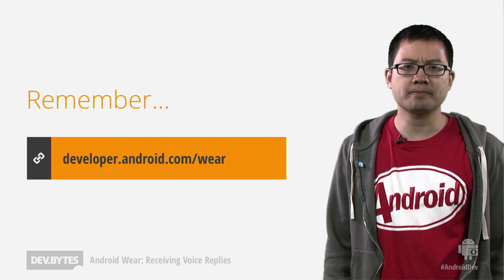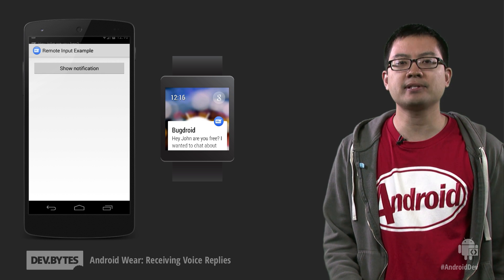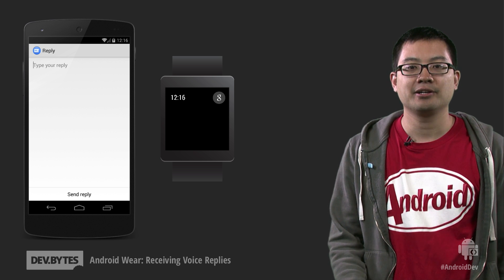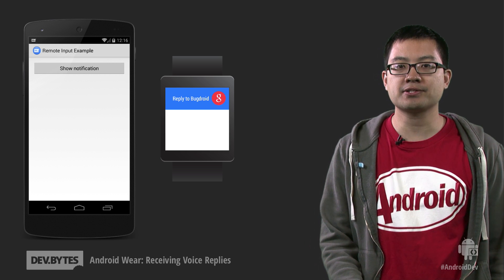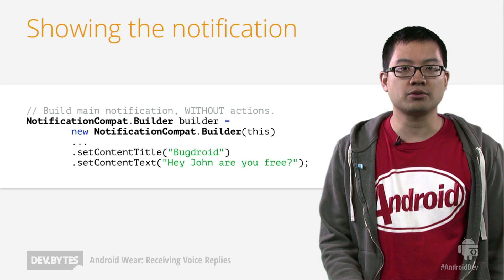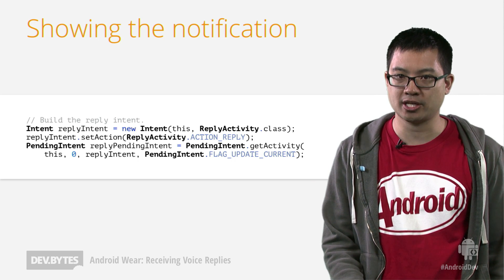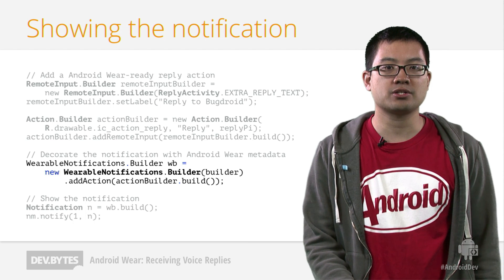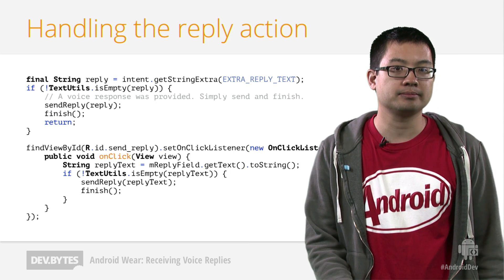DevBytes - Android Wear: Receiving Voice Replies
In this video, Justin Koh discusses how your app can let users provide voice replies to notification actions with Android Wear.